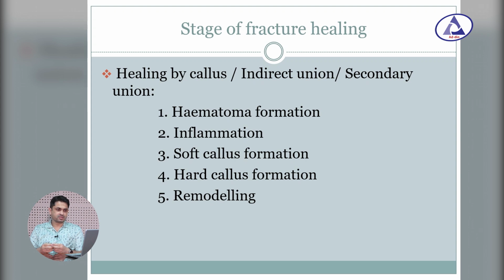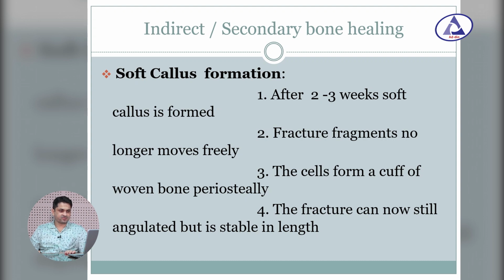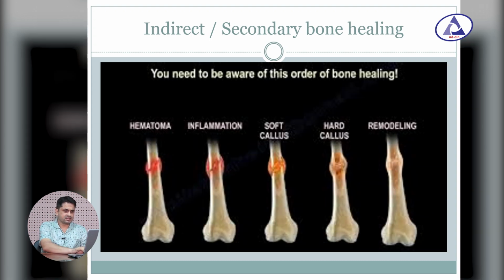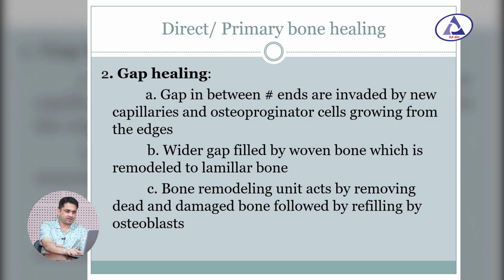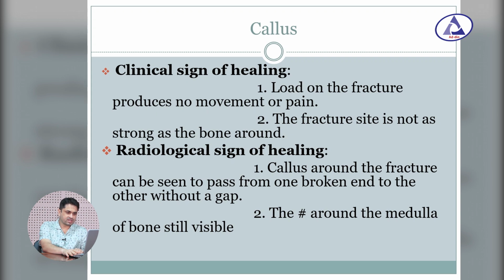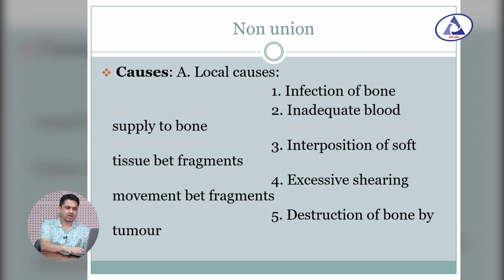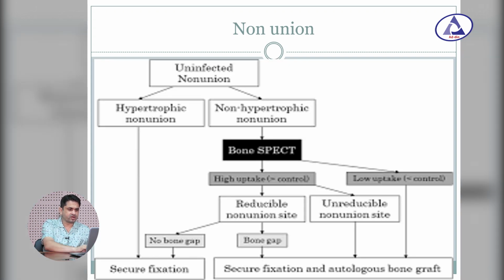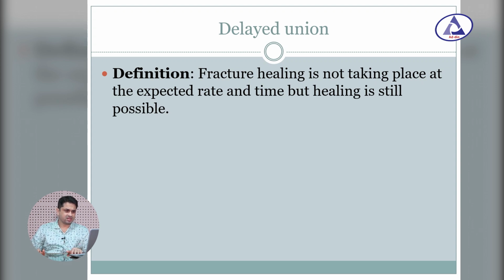Bone Fracture Healing | Asst. Prof. Dr. Ripon Kumar Ghosh | Dept. of Orthopedic and Spine Surgery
Topic : Bone  Fracture Healing
Asst. Prof. Dr. Ripon Kumar Ghosh
Dept. of Orthopedic and Spine Surgery
Ad-din Women’s Medical College (AWMC), Maghbazar, Dhaka